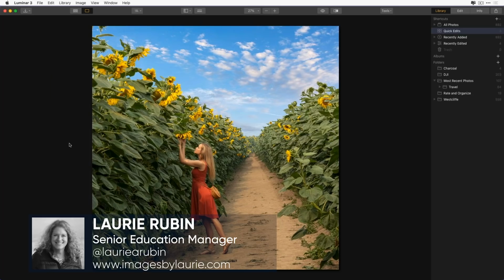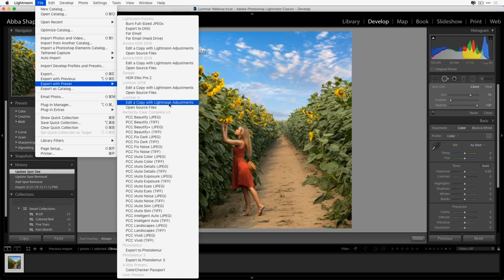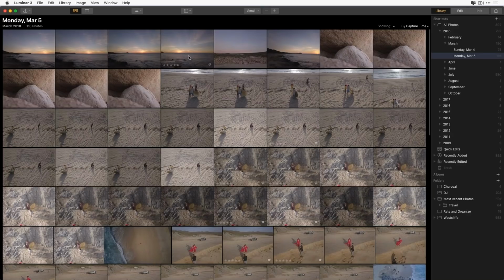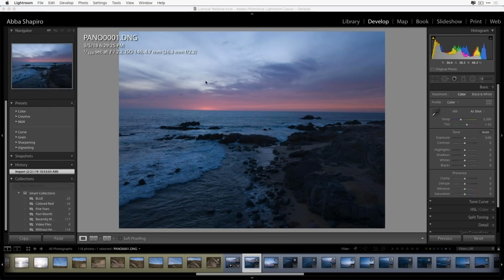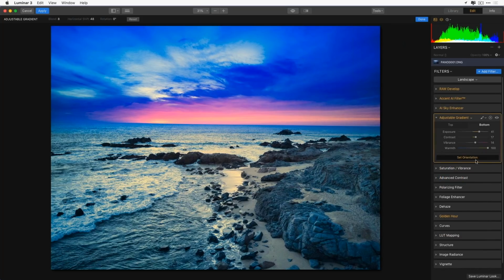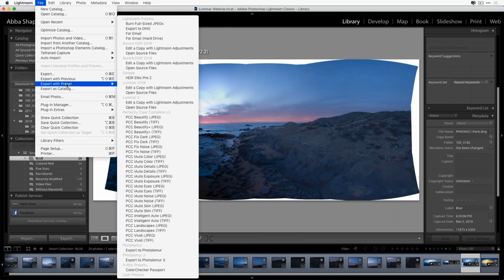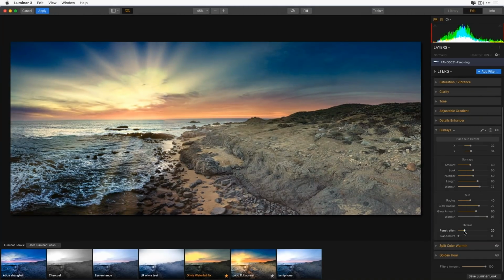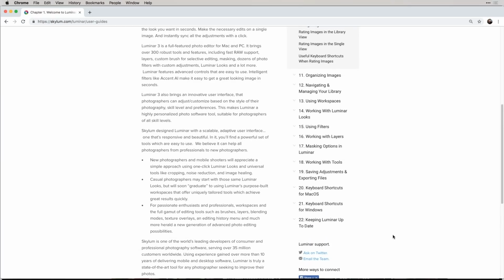The Power Of Luminar As A Plugin For Lightroom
If you are a Lightroom user, you can leverage the power of Luminar right from your Lightroom catalog. Learn how!

By using Luminar as a Plugin for Lightroom, you can take full advantage of all of the Luminar Looks and powerful Filters. This webinar will examine the back and forth workflow between Luminar and Adobe Lightroom. Discover how these two applications can work well together to bring out the best in your photos!

Abba Shapiro, Skylum evangelist, photographer, and co-director of Education will lead you through this quick and easy process with some valuable tips along the way!

Some of the topics we will be going over:

• Installing Luminar as a plugin to Lightroom
• Where to find and access Luminar in Lightroom
• Using Luminar's unique filters to enhance your images

Laurie Rubin, Senior Education Manager for Skylum will show you where you can find more educational resources so that you will have answers to your questions at your fingertips!